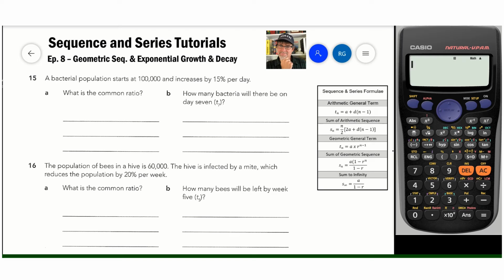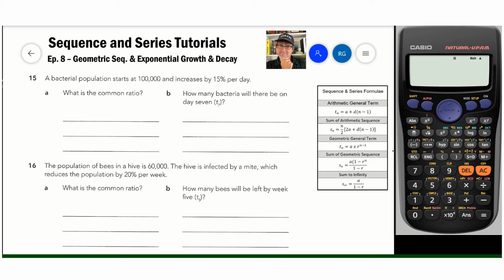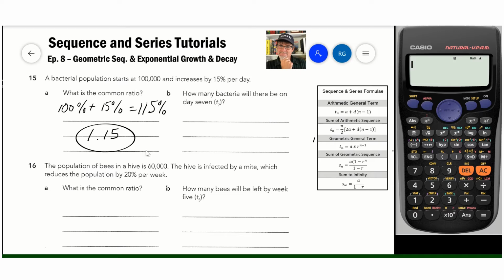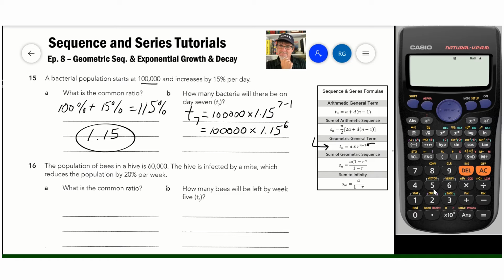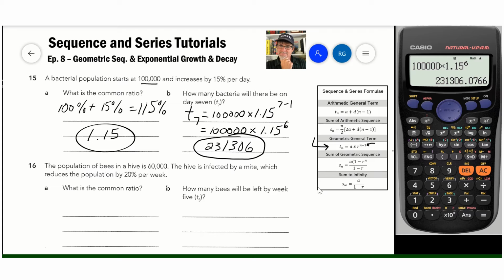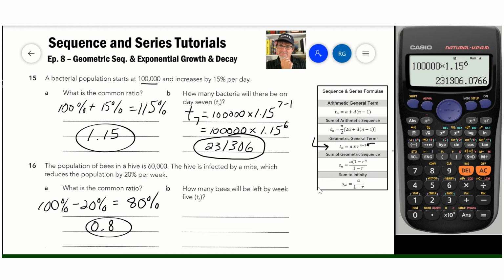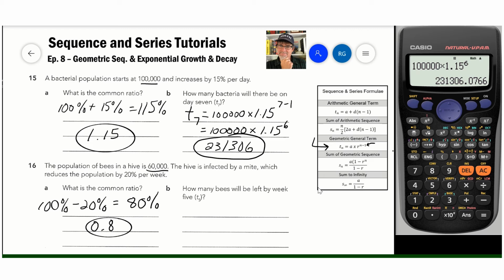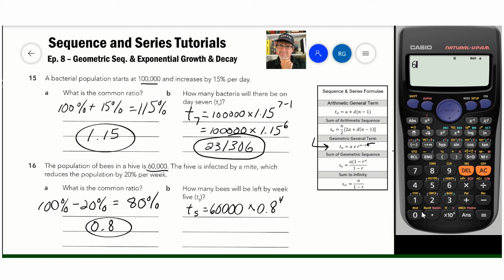S&S pg23 no15&16